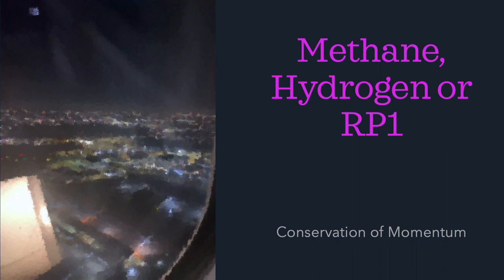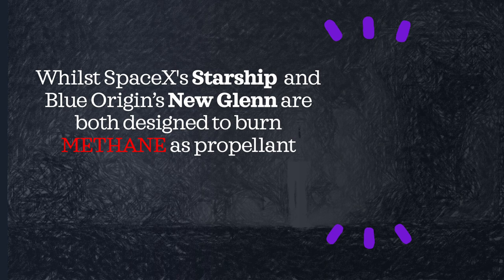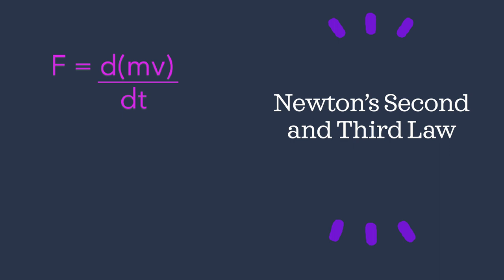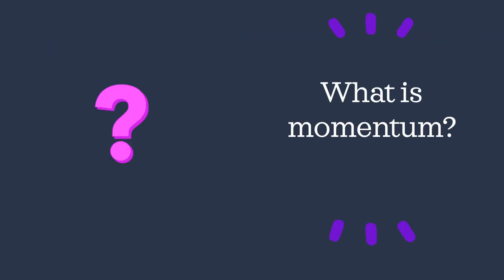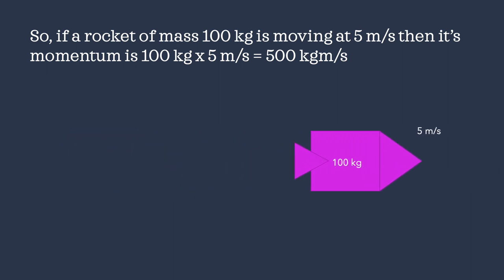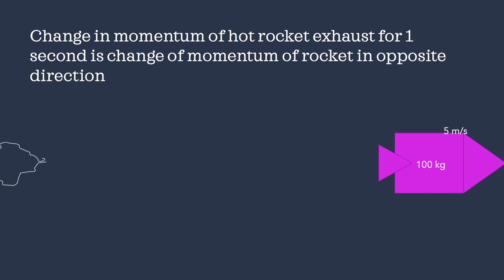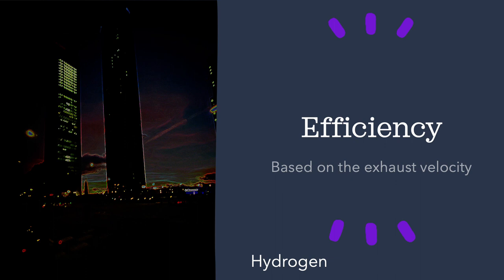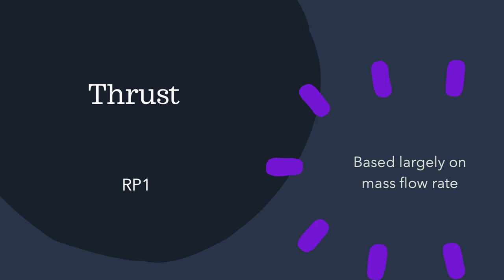RP1, Methane or Hydrogen? What is the best rocket Fuel?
A look at the factors which decide on which fuel to use along with an explanation and examples of how Newton's laws and conservation of momentum impact this choice.